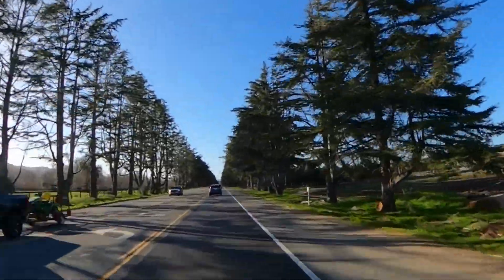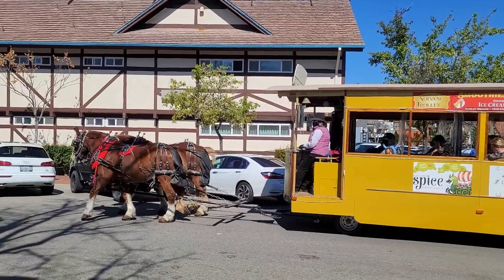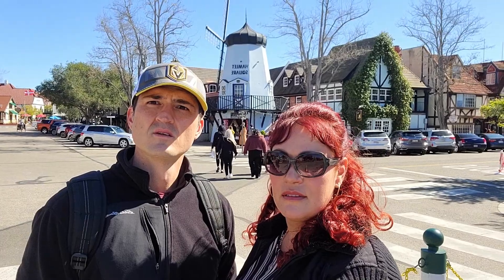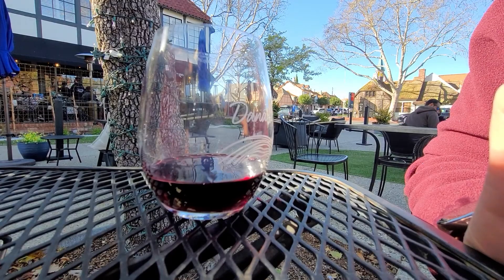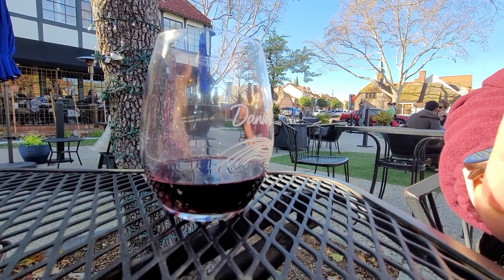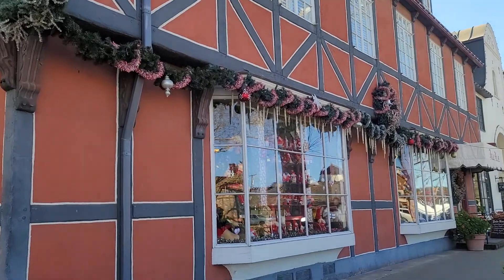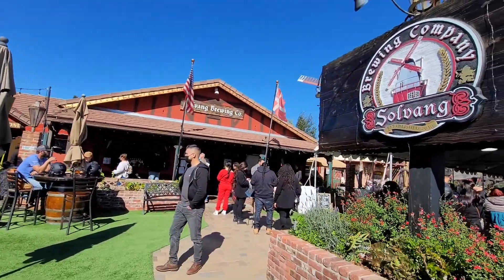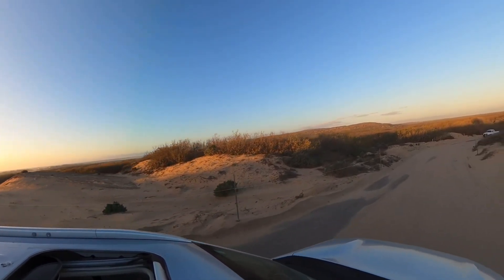Solvang California, a little Danish town and sunset at Rancho Guadalupe dune reserve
Solvang

Rode Microphone

Easyacc portable charger 4 outputs, 2 inputs

DJI Mavic Mini Fly More Combo

USB Charger RAVPower 60W 12A 6-Port